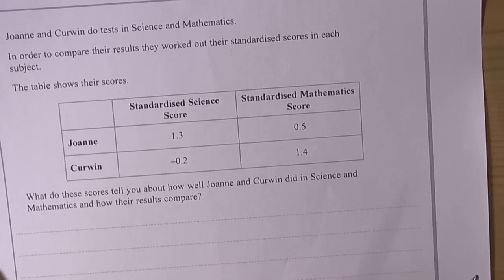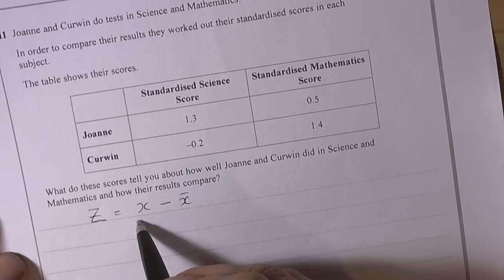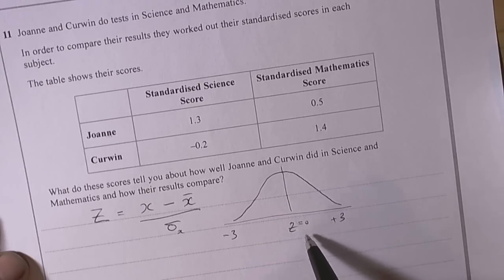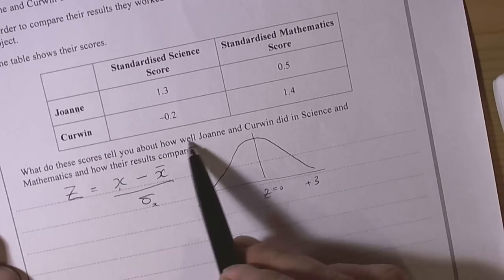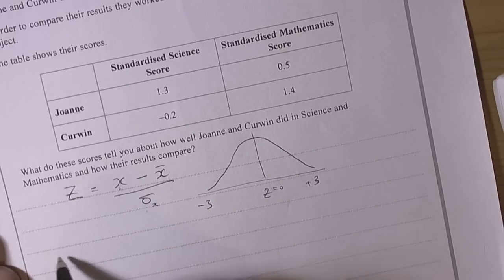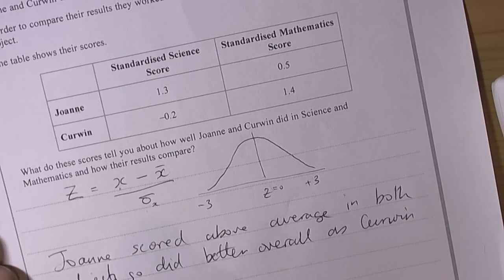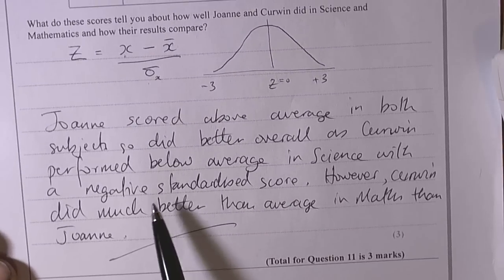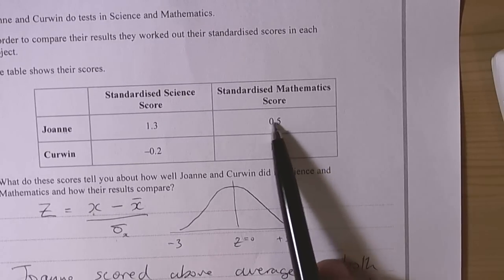Standardised Scores - Z Values - Normal Distribution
A quick example of how to interpret standardised scores with a bit of background on how to calculate them.